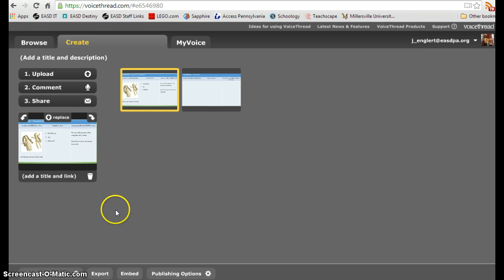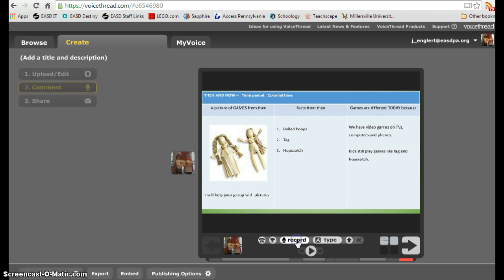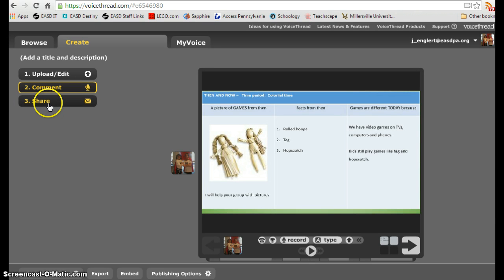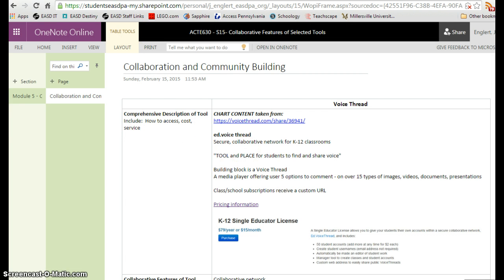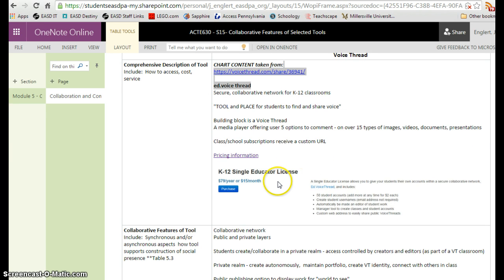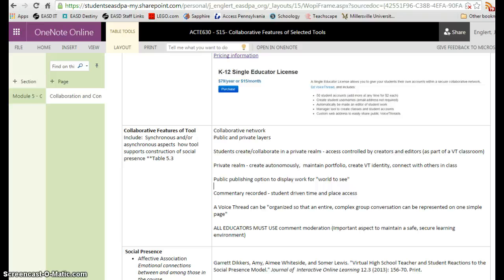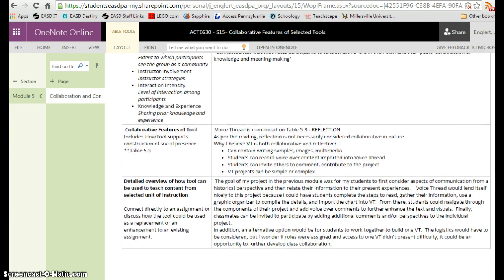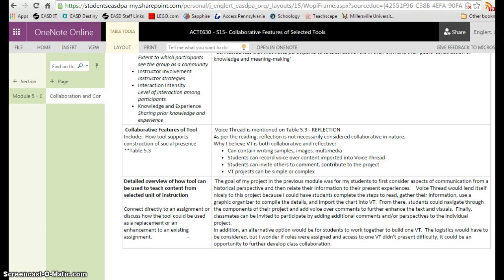Englert - Module 5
Voice Thread